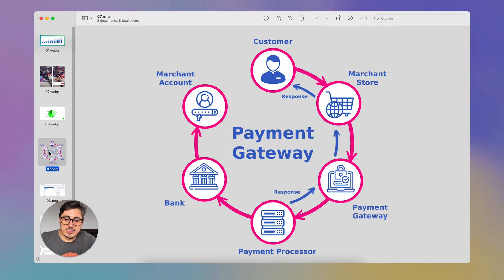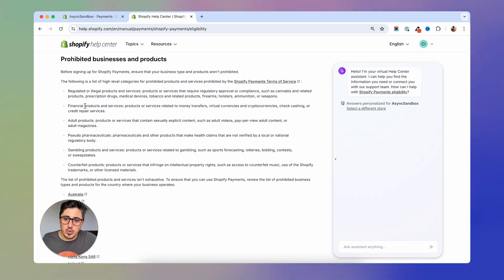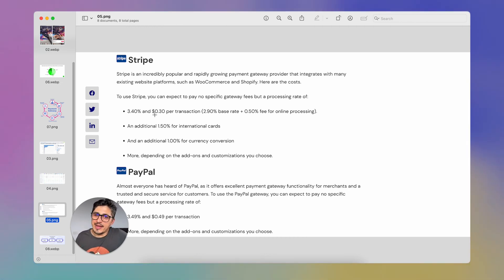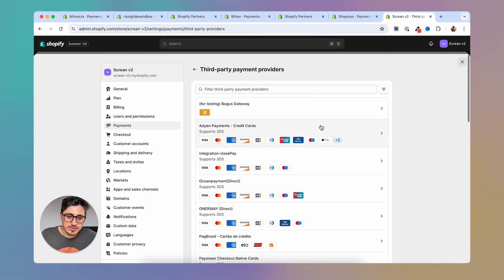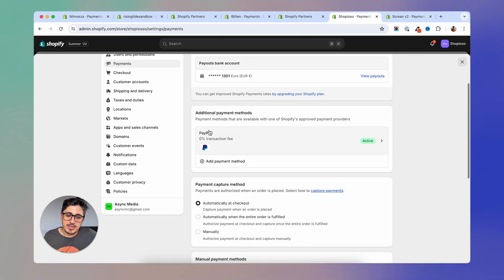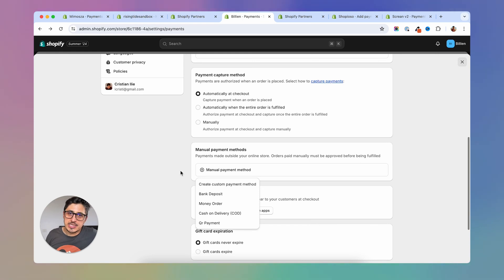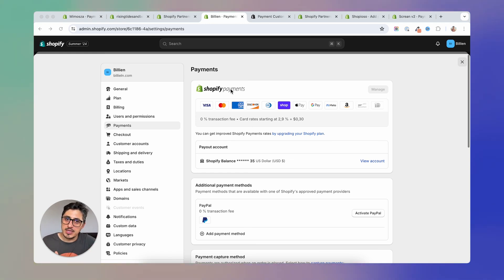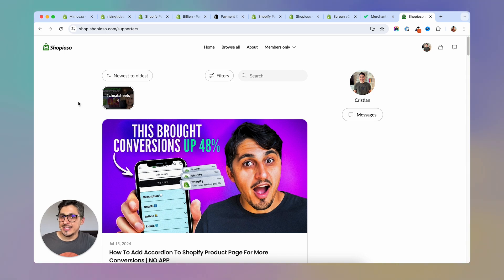Shopify Payments Setup 2025 (Easy Method) | Shopify Tutorial for Beginners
In this tutorial, we’ll walk you through the different payment options available on Shopify and show you how simple it is to add a new payment method to your store. You’ll also get a look at the many payment providers and gateways you can choose from to give your customers a smooth and flexible checkout experience.

Shopify supports a wide range of payment methods, including Shopify Payments, PayPal, Apple Pay, Meta Pay, and more. With access to over 100+ payment providers and gateways, you can easily customize your checkout to suit your customers' needs.

Once we cover how to set up payments on Shopify, we’ll also take a closer look at how to simplify taxes and invoicing by using a Merchant of Record - a game-changer for efficient payment management.

► Struggling with store speed? Speed up your store in just one minute with our Shopify Speed Booster (Speed Boost of 20% or more)

Looking to set up payment methods on your Shopify store? This step-by-step tutorial will show you exactly how to integrate multiple payment options, making checkout smooth and hassle-free for your customers. Whether you're just starting with Shopify or want to add more payment gateways, this guide covers everything you need to know.

You'll find out how to set up Shopify Payments, add alternative payment gateways, and manage payment methods with ease. Plus, learn how to simplify taxes and invoicing by using Merchant of Record—a game-changer for efficient payment management.

📌 Topics Covered in This Video:
✅ How to set up Shopify Payments
✅ A breakdown of Shopify payment options and features
✅ Simplifying taxes and invoices using Merchant of Record

Whether you're looking for Shopify payment setup tips, guidance on adding payment gateways, or strategies to streamline invoicing and taxes, this video has you covered. Perfect for Shopify beginners and experienced store owners alike!

📌 Timestamps: